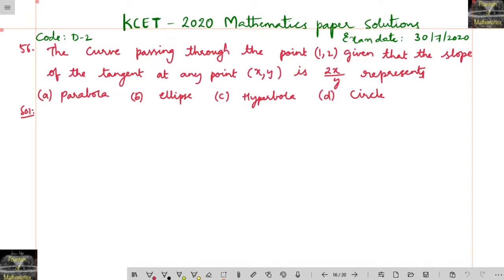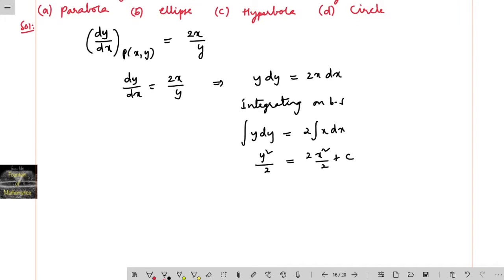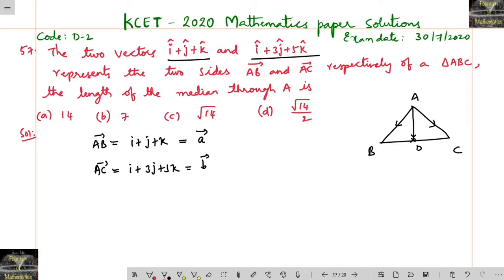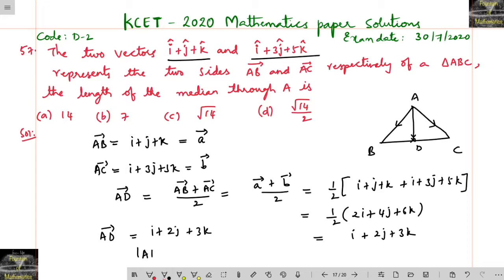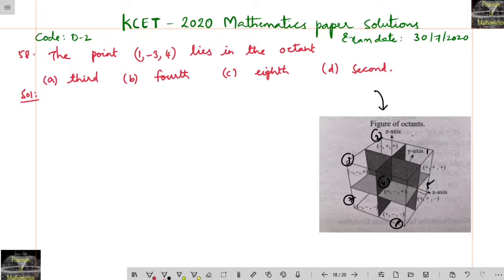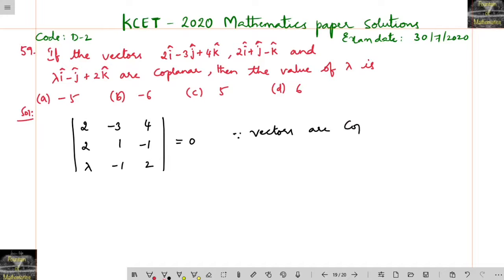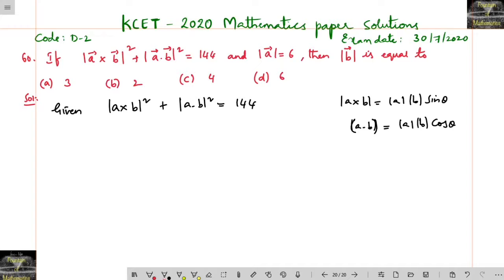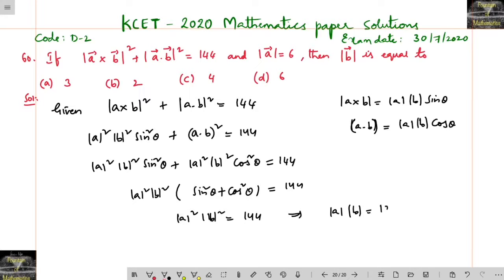KCET 2020 Maths paper with detailed solution part - 12